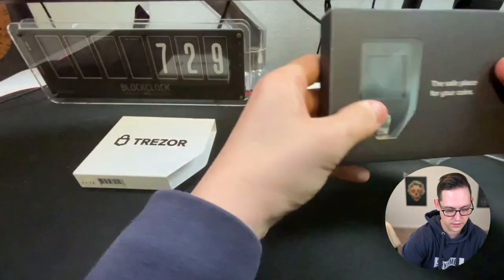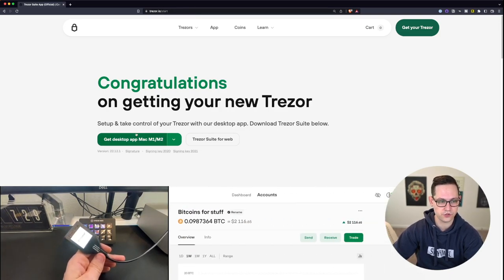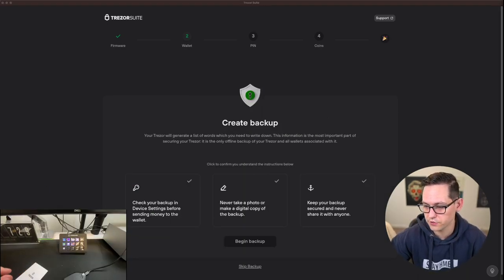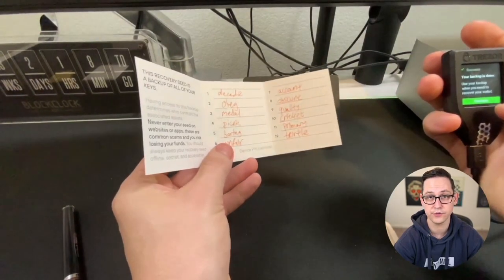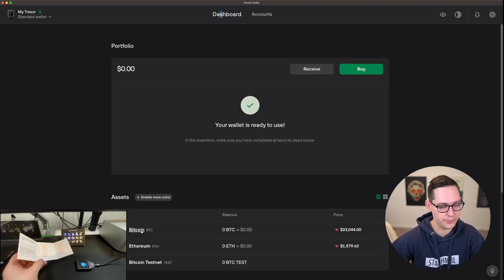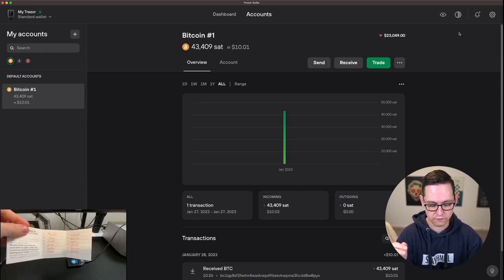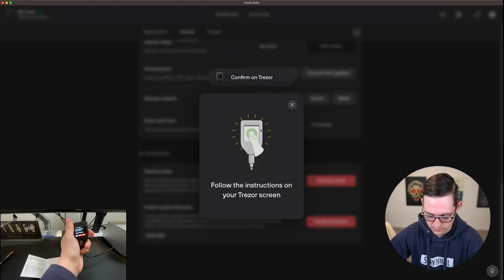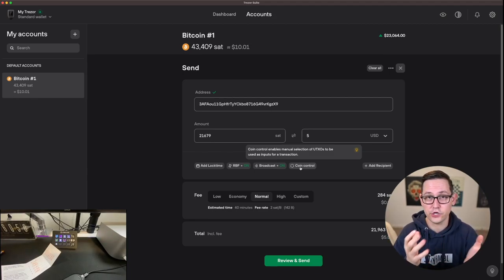How to SECURELY Set Up a Trezor Model T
In this video I show you the most secure way to set up a Trezor Model T hardware wallet. 99% of the tutorials I’ve watched here on YouTube skip a crucial step that guarantees that your cryptocurrency will be secure in a hardware wallet.

If you are in crypto for the long run and want to make 100% sure that your funds are not lost in an exchange hack or a bankruptcy event (that we’ve been seeing more and more of recently) you want to make sure that you’re backing up your seed phrase and actually going through the process of restoring a wallet that you create on your hardware device!

I show you how to do this, step by step, in this video with Trezor’s flagship hardware wallet.

🗝️ Level up your Bitcoin security with a Trezor hardware wallet using my referral

🌩Protect your Private Key with the CryptoTag Zeus Titanium Seed Storage

99% of Tutorials Miss This 0:00
Unboxing for Security 1:24
Download Trezor Suite 2:18
Installing Firmware and Creating Wallet 4:05
Seed Phrase 5:25
Create a PIN 7:33
Wallet Setup 8:10
Send Bitcoin from Coinbase to Trezor 9:55
Check Backup Feature 11:12
Factory Reset (KEY STEP) 12:54
How to Send Crypto from Trezor 14:37
Secure Your Seed Phrase 18:22